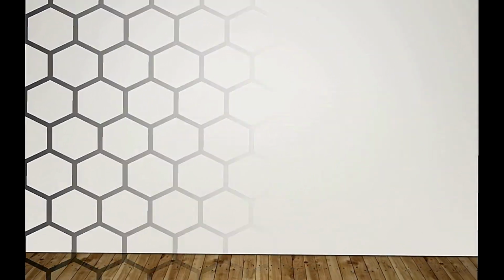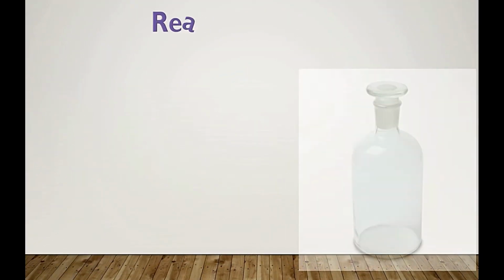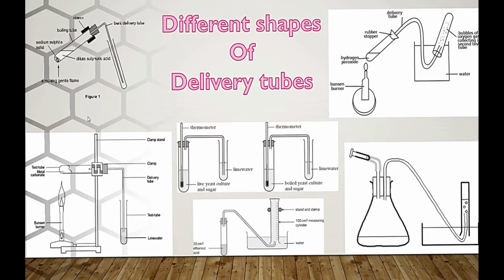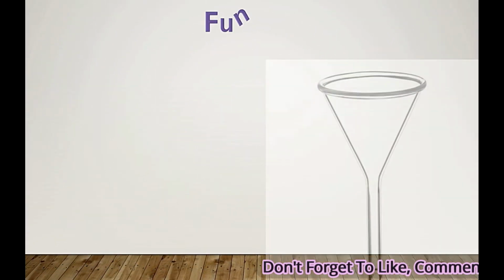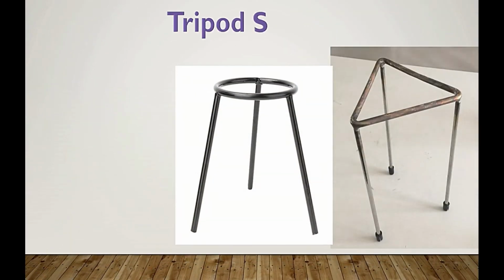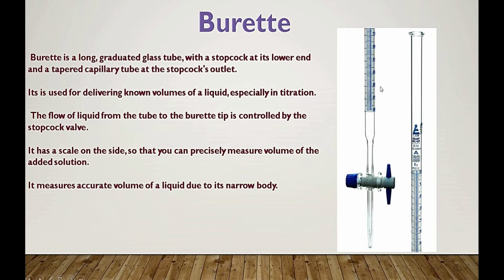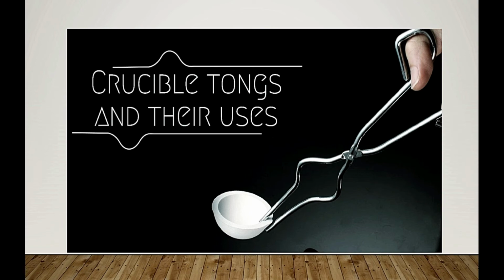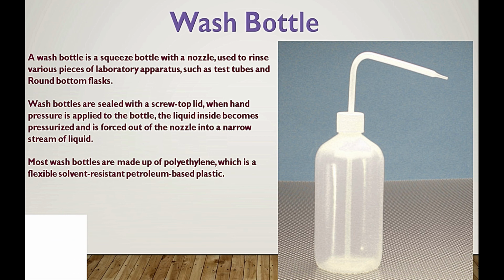Working with Chemical Equipment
Bronsted-LowryTheory
LimitationsofBronsted-LowryTheory